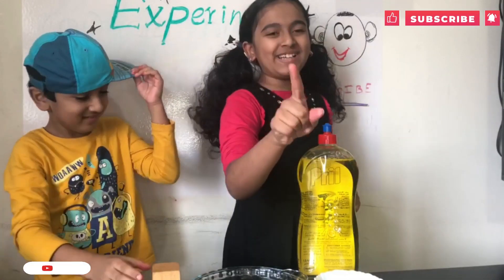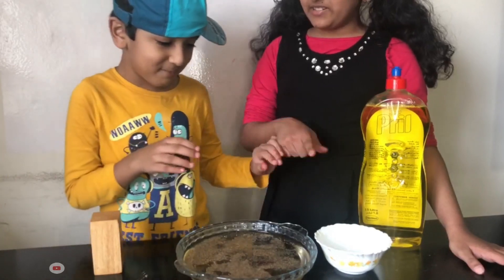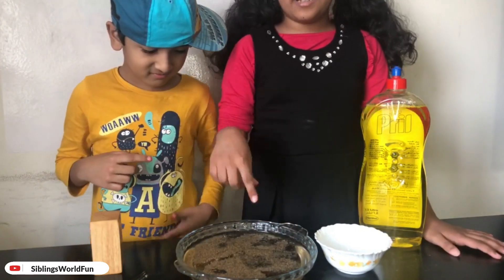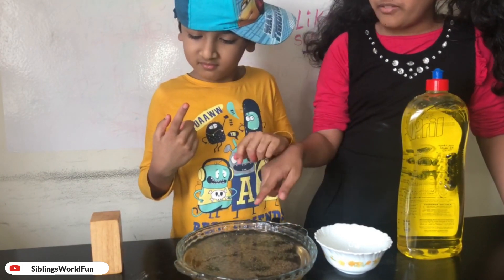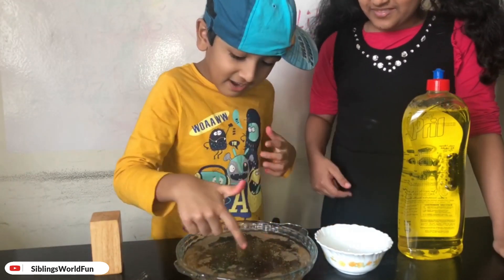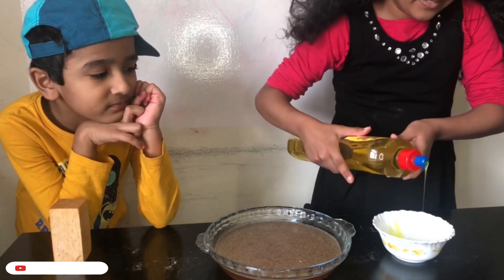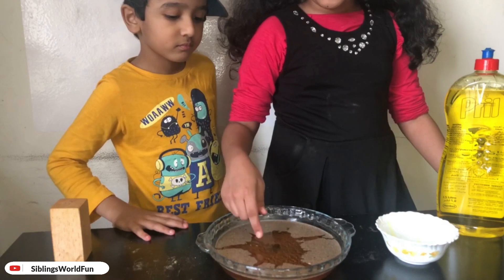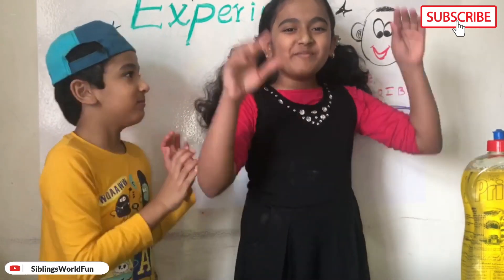Science Experiment with Pepper, water and Dish Wash - funny and informative science experiments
In this video "Science Experiment with Pepper, water and Dish Wash", we show you very easy and funny way to do a science experiments. We are sure you will like it.